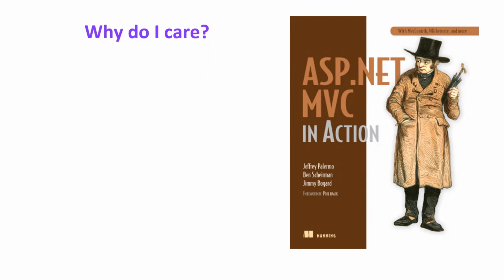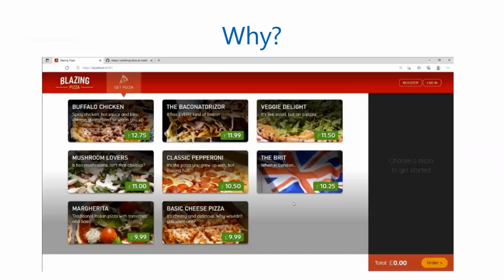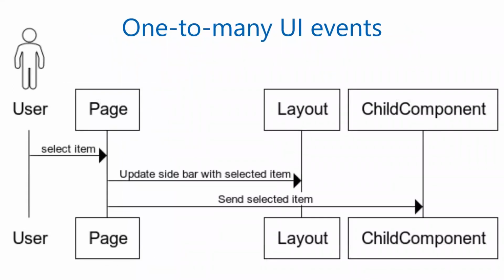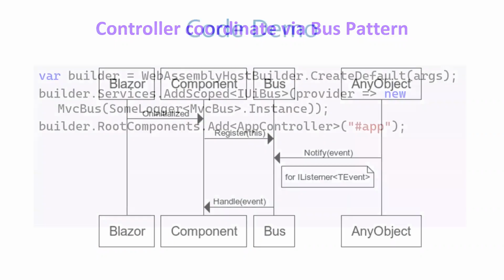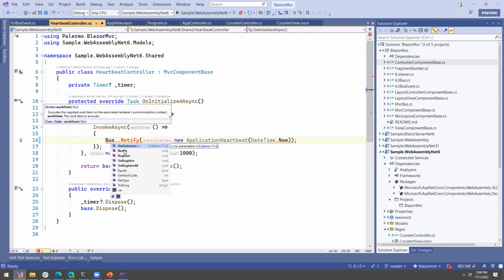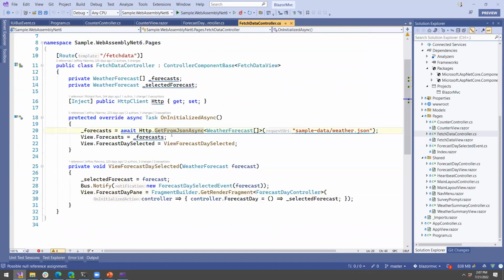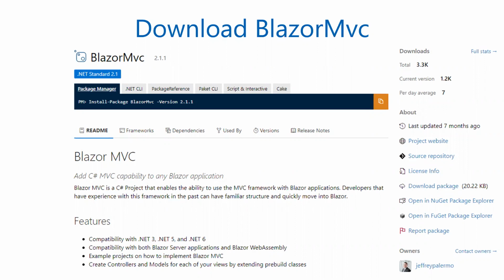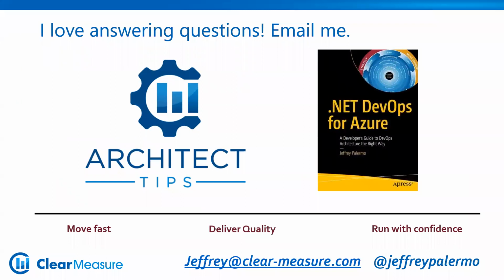July 2022 Webinar | BlazorMVC: Adding Model-View-Controller Patterns to Blazor Applications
A longstanding best practice in user interface development is to separate behavior code from layout code.

While the Blazor framework radically increases productivity with rich in-browser applications, it's up to the developer to separate UI code that adheres to the Single Responsibility Principle (SRP).

This session dives into how to properly implement Model-View-Controller in Blazor applications, whether it be hand-rolled or using the BlazorMVC NuGet package.